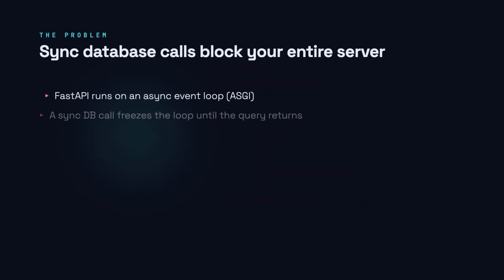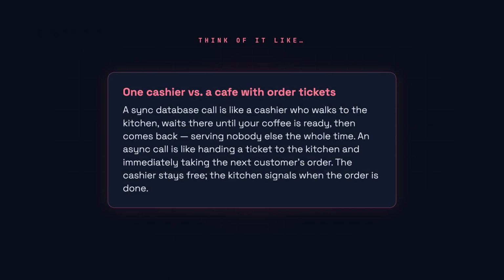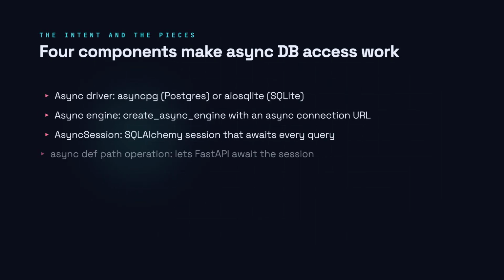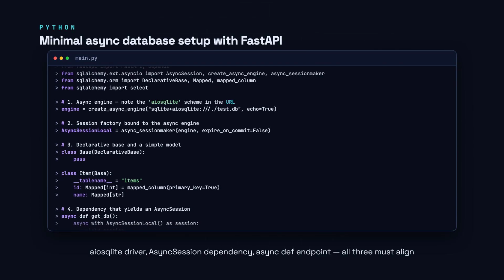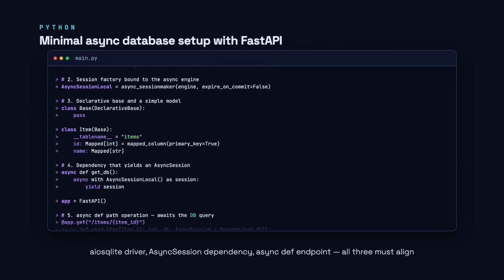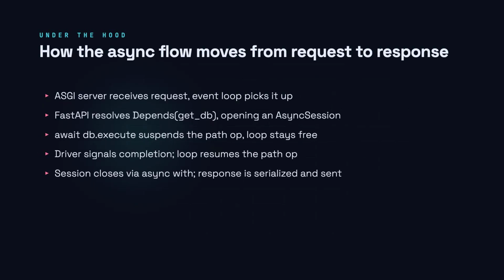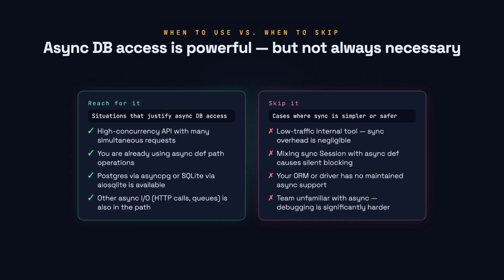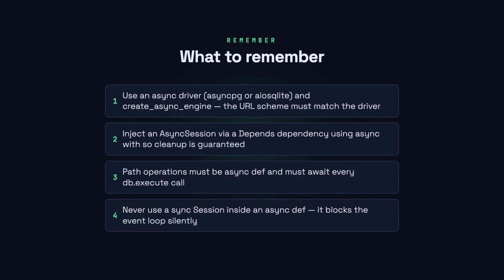Async Database Access - FastAPI for Developers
Async Database Access - part of FastAPI for Developers.

In this lesson:
- Use an async driver (asyncpg or aiosqlite) and create_async_engine — the URL scheme must match the driver
- Inject an AsyncSession via a Depends dependency using async with so cleanup is guaranteed
- Path operations must be async def and must await every db.execute call
- Never use a sync Session inside an async def — it blocks the event loop silently

Chapters:
0:00 Intro
0:17 Sync database calls block your entire server
0:39 Analogy
1:02 Four components make async DB access work
1:34 Minimal async database setup with FastAPI
2:24 How the async flow moves from request to response
2:56 Async DB access is powerful — but not always necessary
3:26 Recap

Module: Data & Persistence